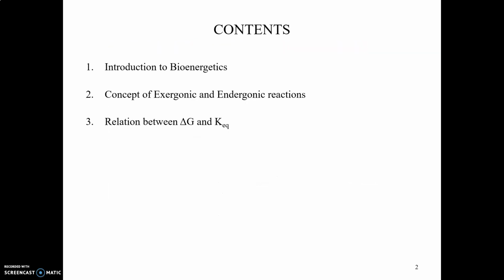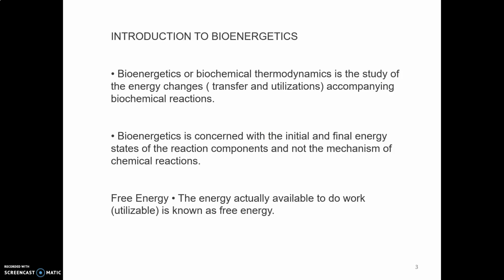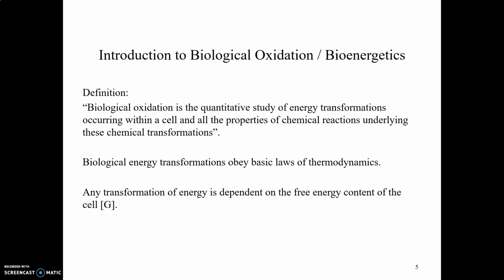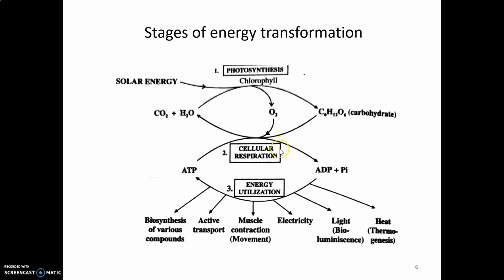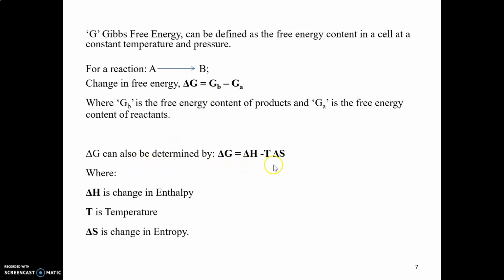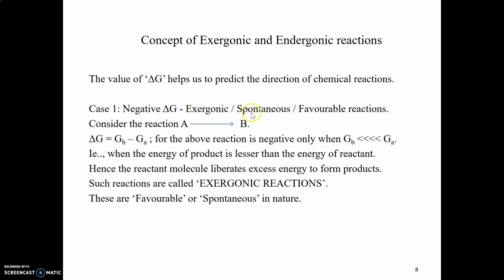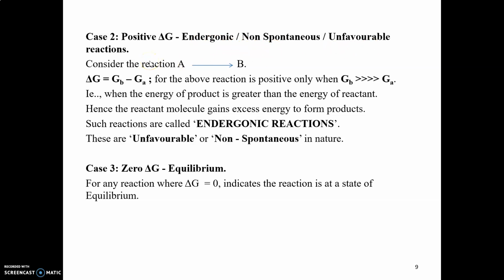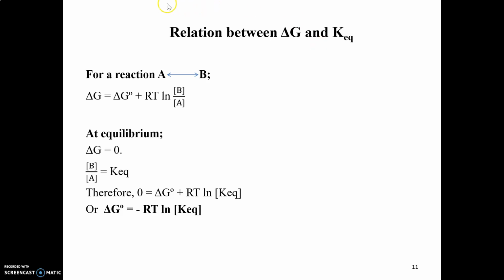Digital learning DCE PAPER VIII BIOLOGICAL OXIDATION SESSION 25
BIOENERGETICS -INTRODUCTION